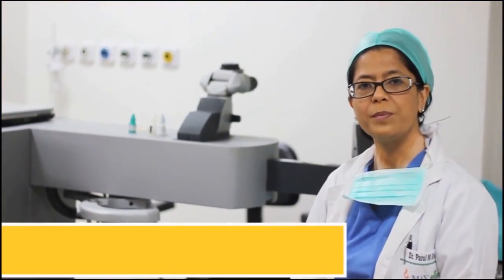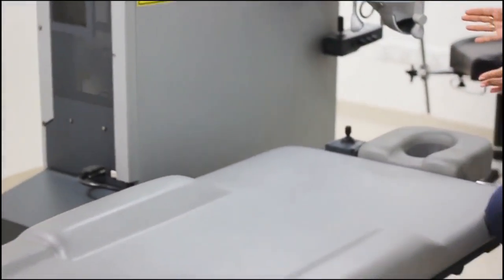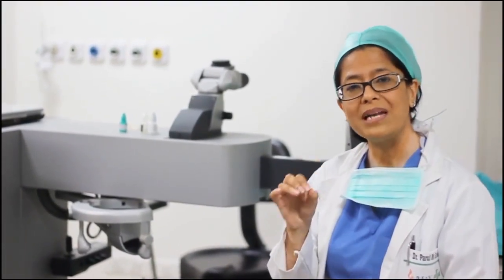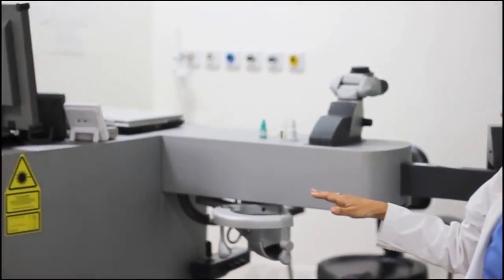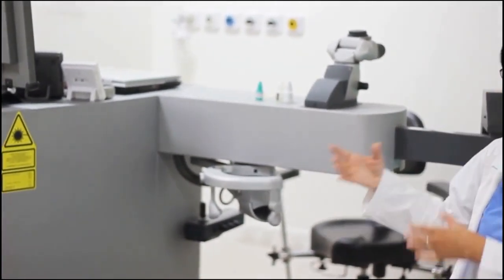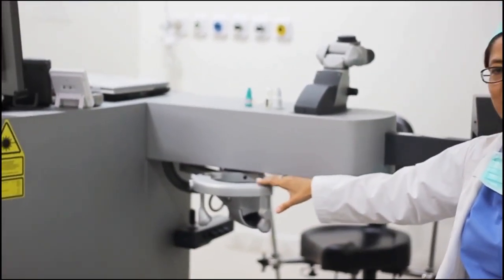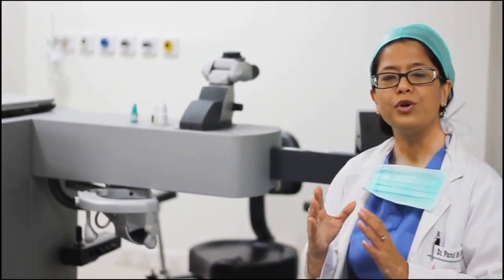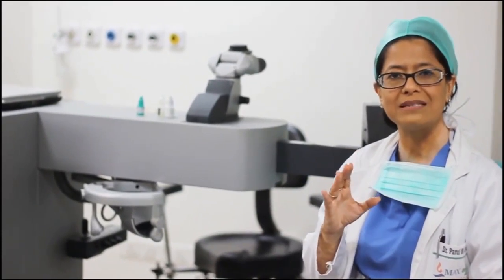All About LASIK Surgery (Part I) - Dr. Parul Sharma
Dr. Parul Sharma
MBBS,MS,DNB,FICO
Principal Director & HOD , FMRI , Fortis Hospital , Gurgaon & Delhi.
and
Clinic: Viaan Eye Center, Gurgaon
Specialist: Cataract, Refractive, LASIK , Glaucoma,Pedriatic